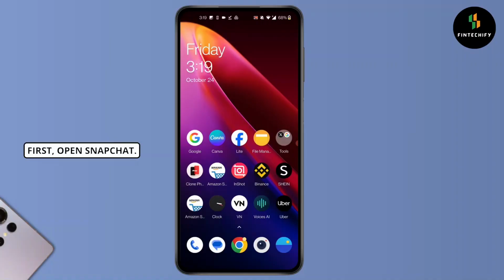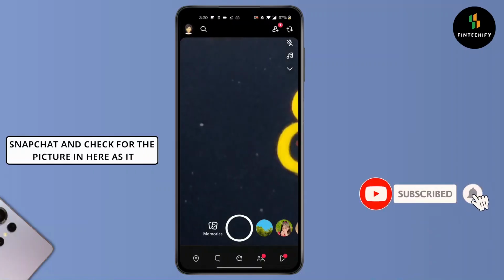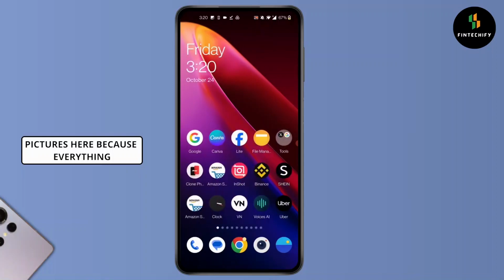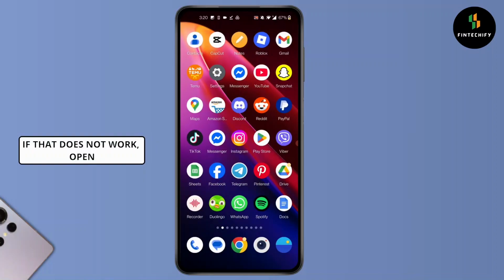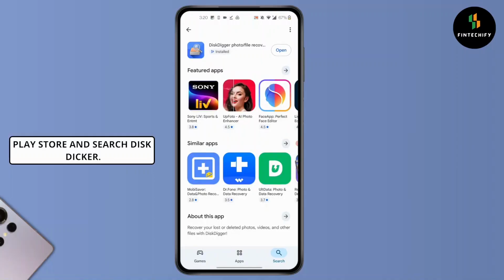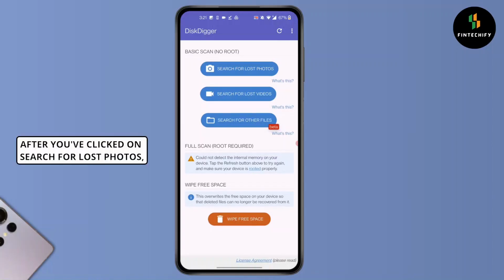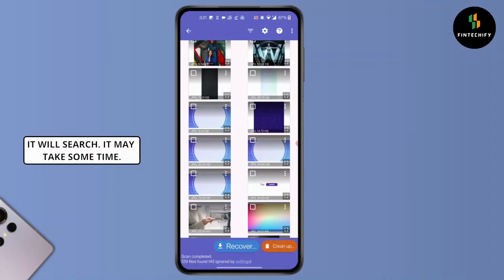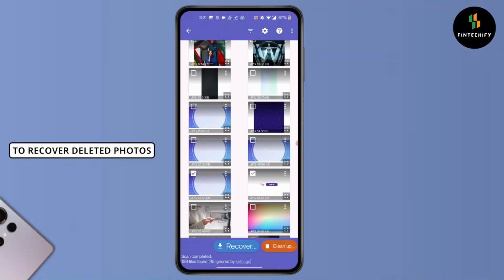How To Recover Deleted Photos From ANY Android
Title: How To Recover Deleted Photos From ANY Android

Accidentally deleted photos on your Android and want them back fast? This video will show you how to recover deleted photos from any Android device quickly and easily. Whether you're wondering, "How do I restore deleted pictures on my phone?" or need a simple step-by-step guide, this tutorial has you covered. Learn the best methods to recover lost photos and get your memories back in no time. Watch now to see how you can recover deleted photos from any Android today!